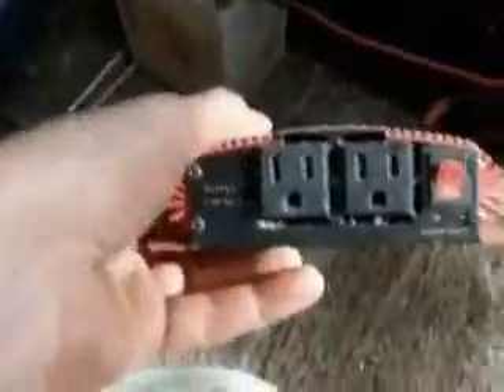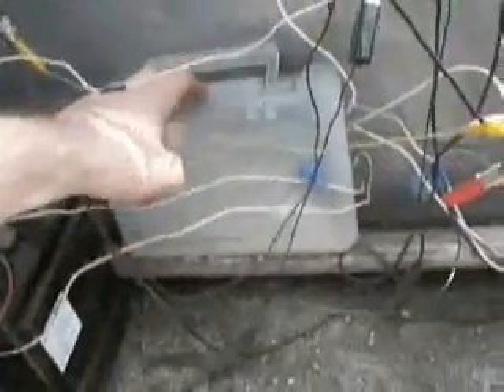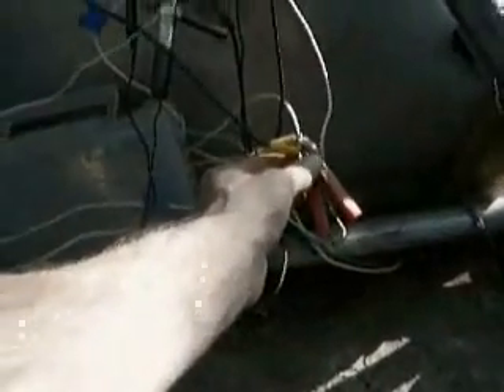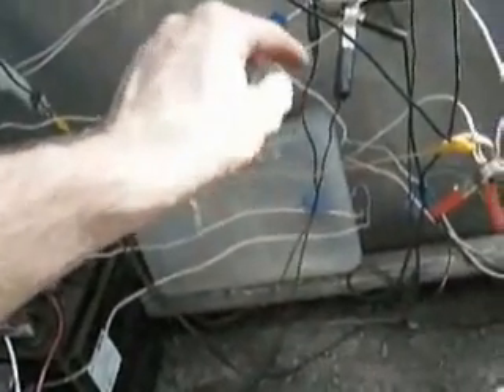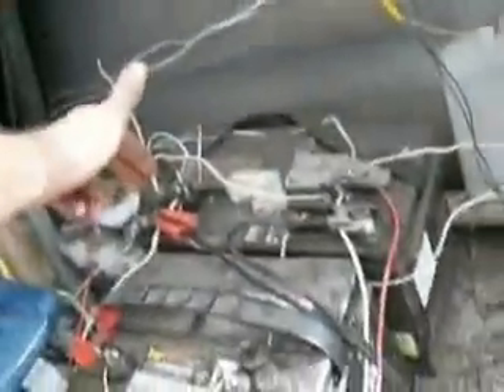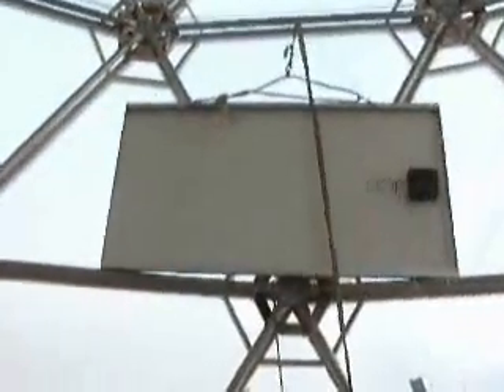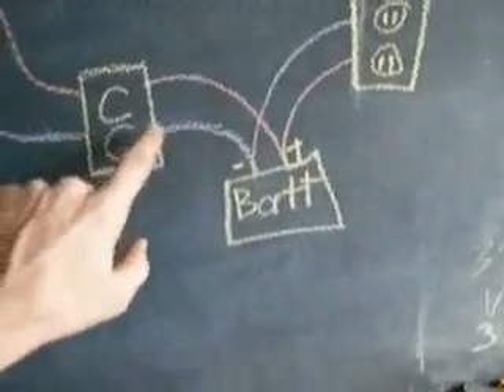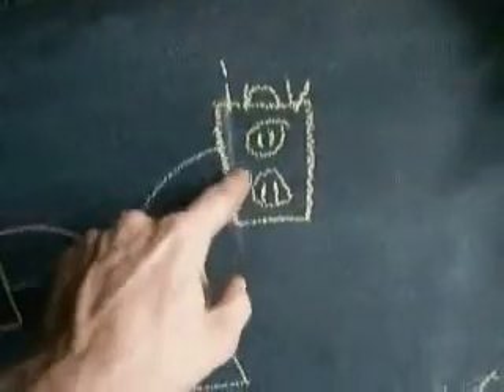Dome Systems: Part 2 Electricity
Here's my little electrical power system.